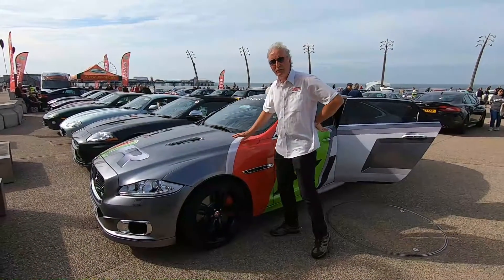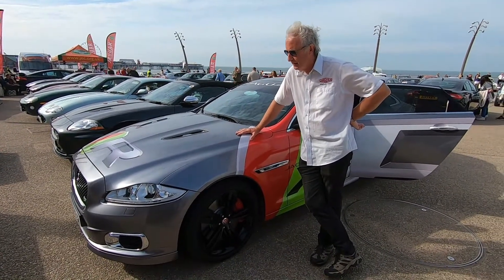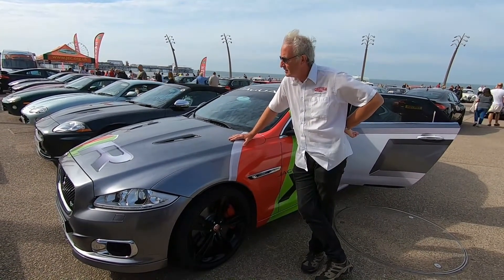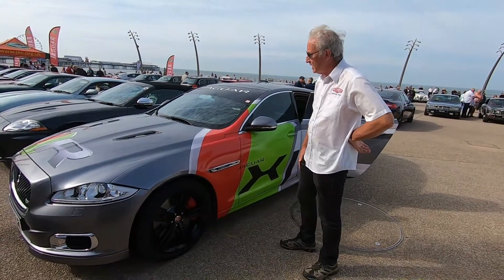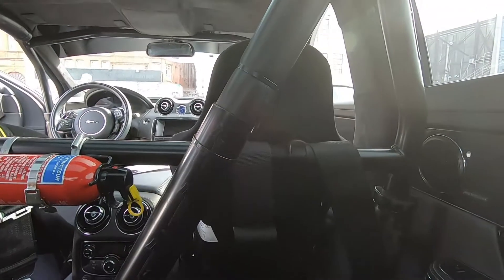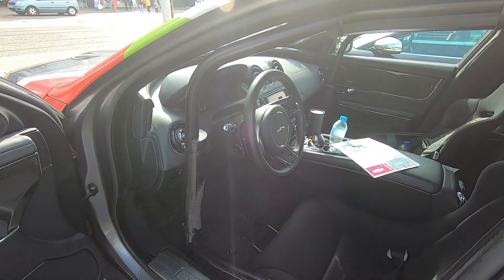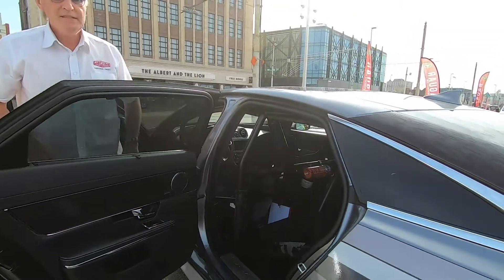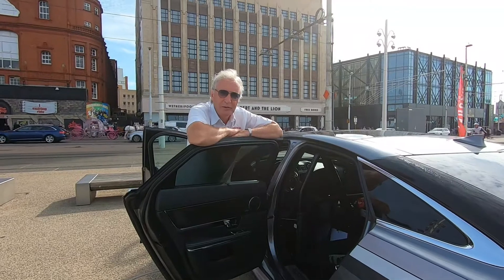Jaguar XJR Supersport from 2012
This Jaguar XJR is a long wheelbase Supersport with a Sport Park option  is owned by The Jaguar Daimler Heritage Trust and is specially modified to provide passengers with rides around the Nurburgring at speed of 174 mph. Lapped at 8 minutes and 30 seconds